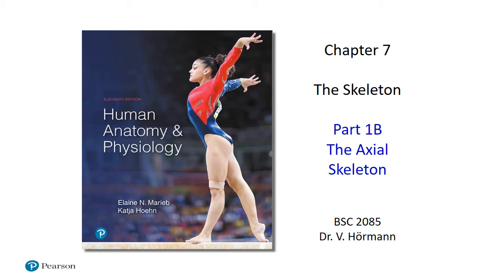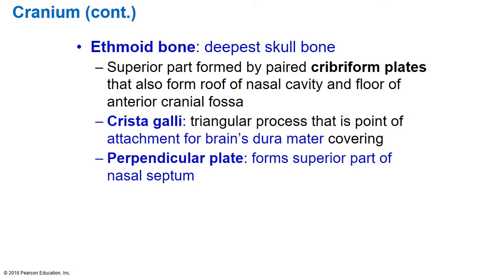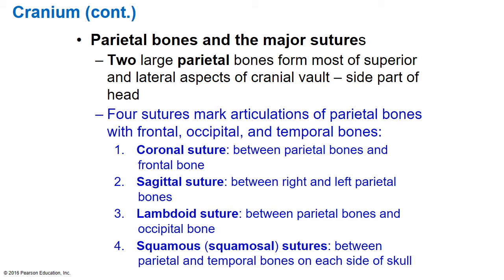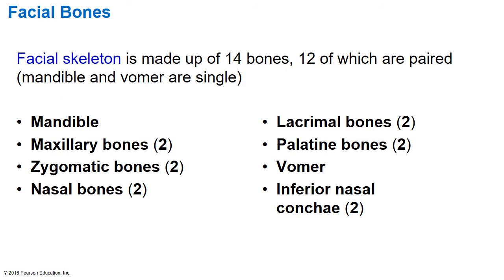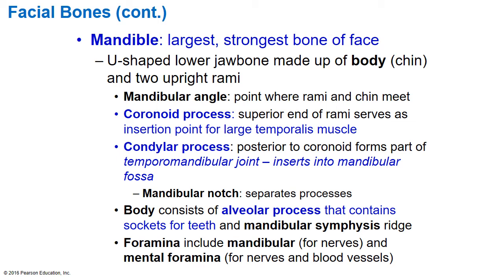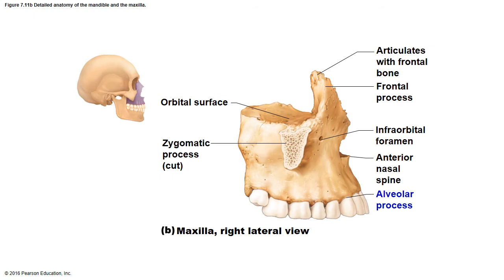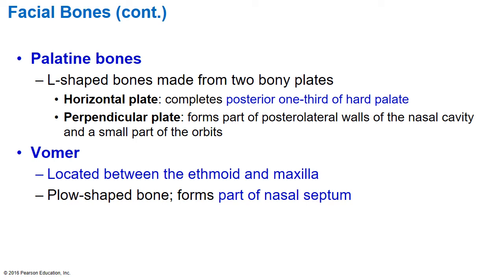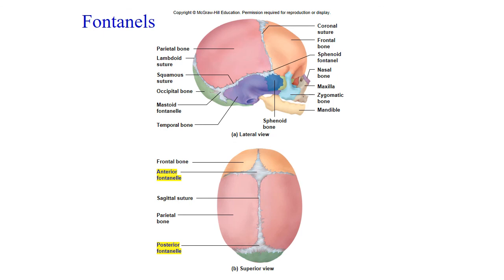(FAU BSC 2085) Chapter 7 The Skeleton Part 1B The Axial Skeleton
(FAU BSC 2085) Chapter 7 The Skeleton Part 1B The Axial Skeleton. Please make sure to have your Chapter 7 Study Guide with you as you listen to the lecture (Exam 2 Module on Canvas).